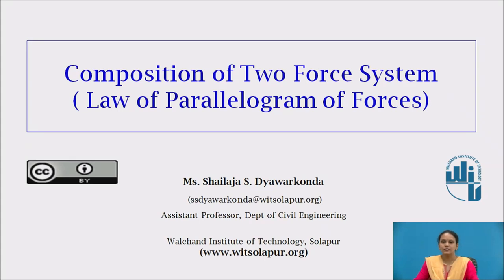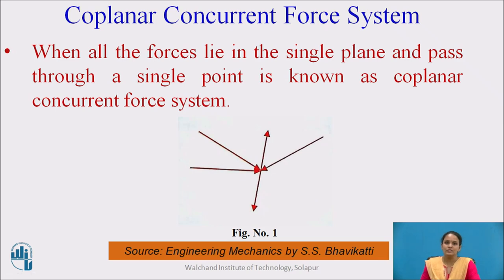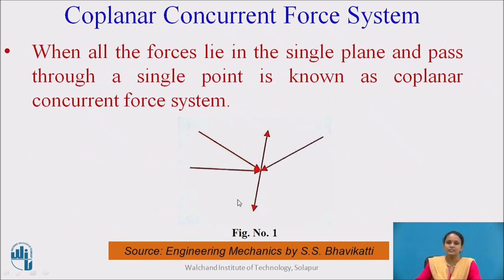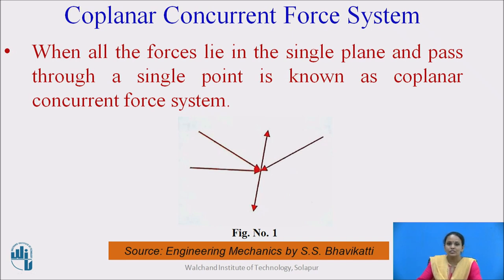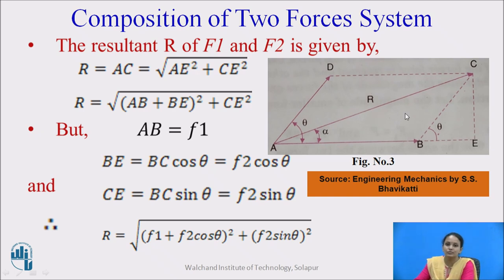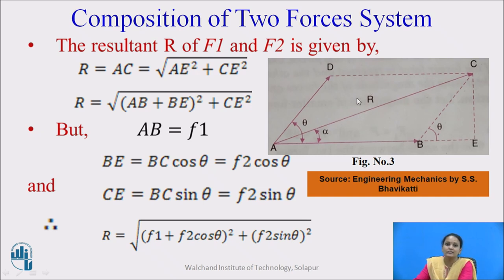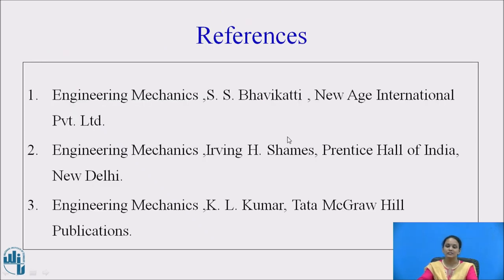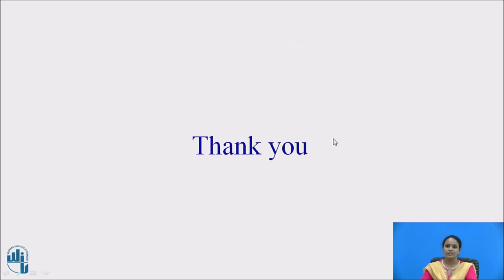Composition of Two Force System ( Law of Parallelogram)